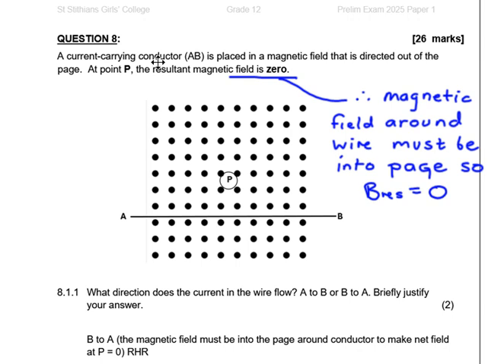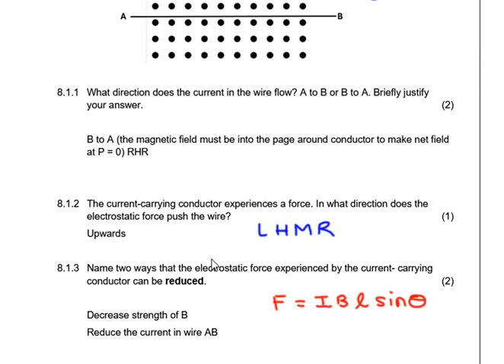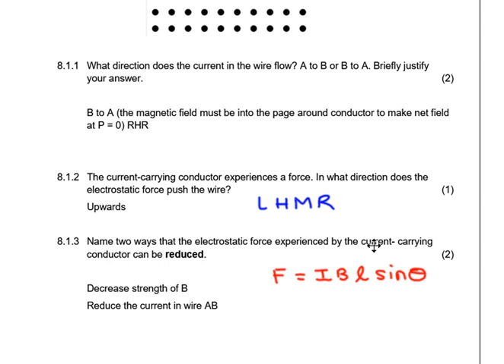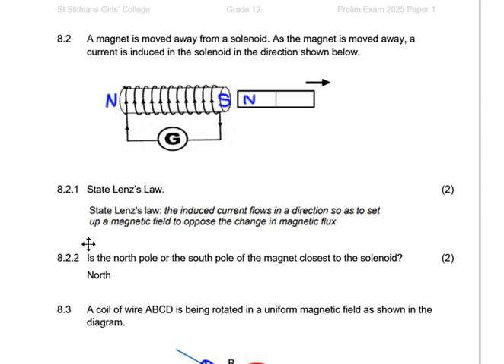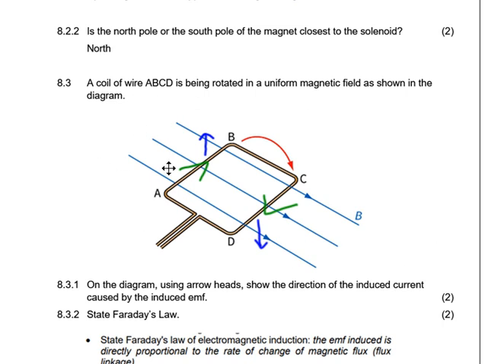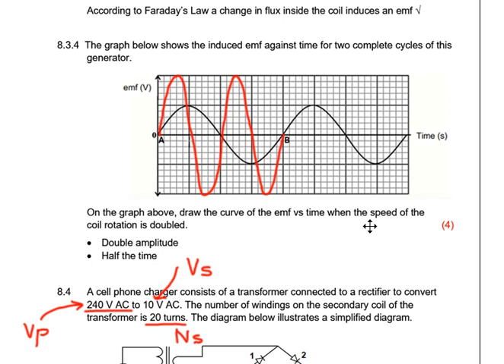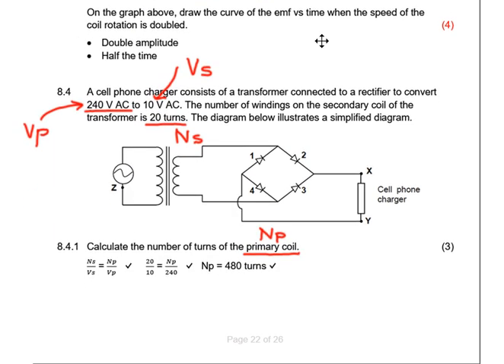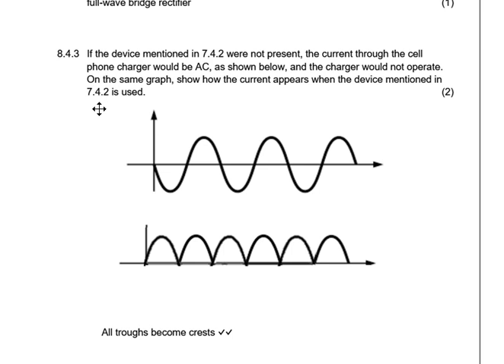Physics Prelim 2025 Q8 Electrodynamics